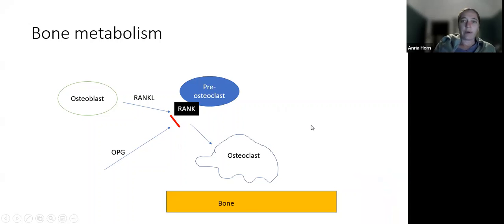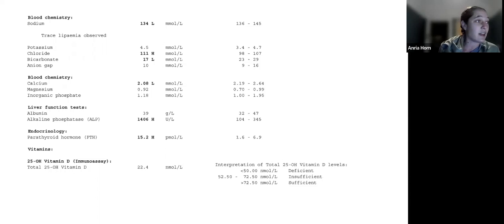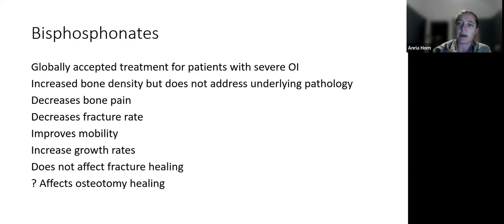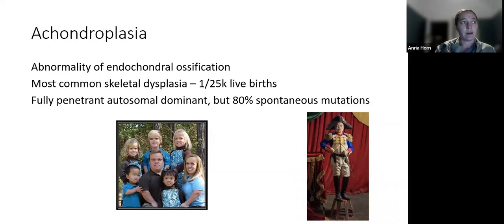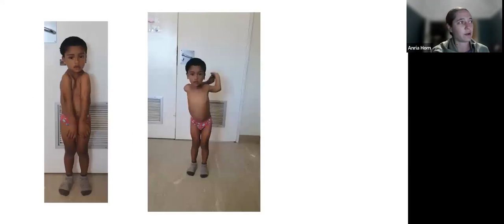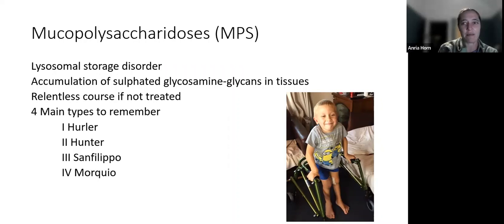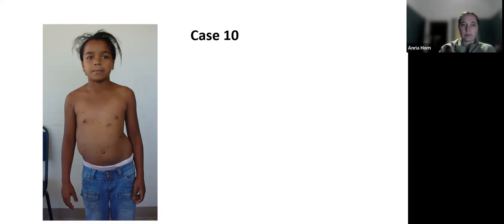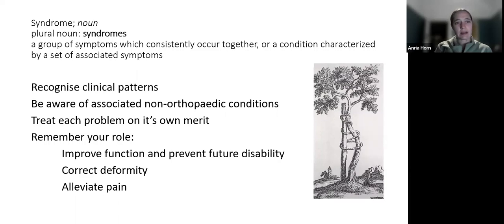Anria Horn- Syndromes, dysplasias & metabolic disorders